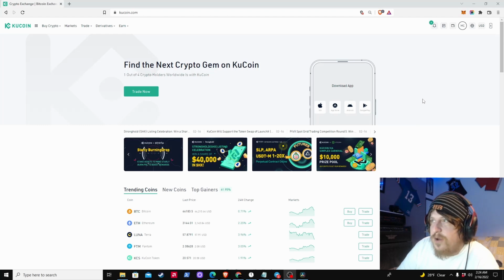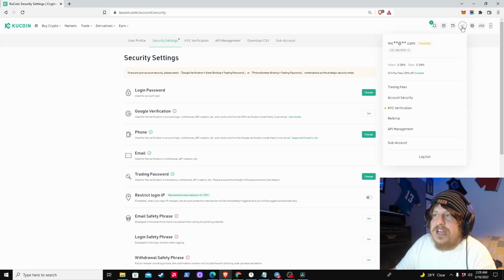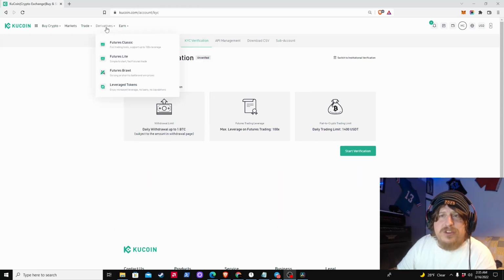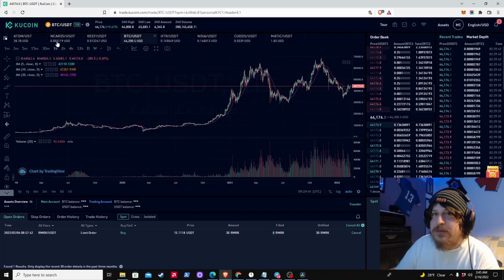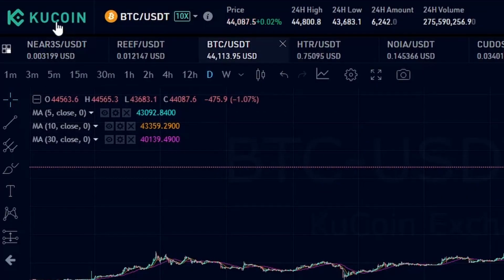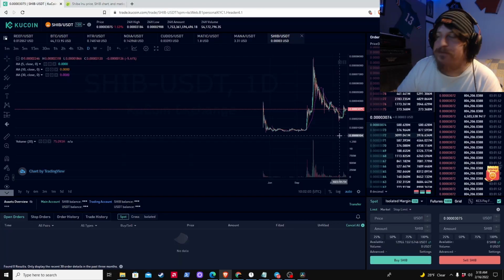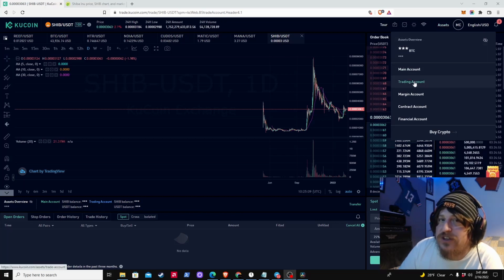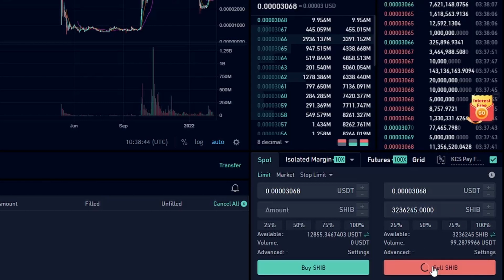How To Use KUCOIN For Beginners. Buy & Sell Crypto using THIS POPULAR EXCHANGE!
New to Crypto? Learn Step by Step HOW TO BUY CRYPTO Using Multiple Exchanges. In This Video we Teach YOU How to use KUCOIN to BUY and SELL your FAVORITE CRYPTOCURRENCIES. Making Money in CRYPTO STARTS HERE!

CHANNEL DESCRIPTION:
On this Channel we Teach you TA (Technical Analysis)
and Also Discuss EVERYTHING CRYPTO!!
Is there a Catch? YES!. You better come ready to have some fun!

Learn How to Trade Crypto in 2022
New to TA? Let me Teach you Step by Step how to BUY and SELL CRYPTO!
Learn Crypto Fundamentals
Learn how to use TRADINGVIEW Step by Step
Learn all the INS and OUTS of crypto
Above all, HAVE FUN LEARNING CRYPTO!

I will be posting a BRAND NEW Crypto Video Daily!